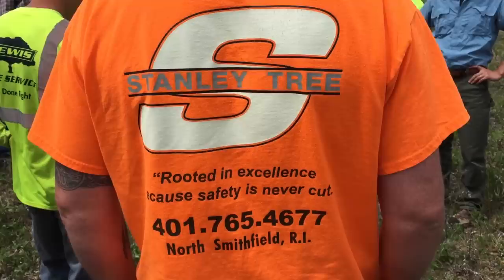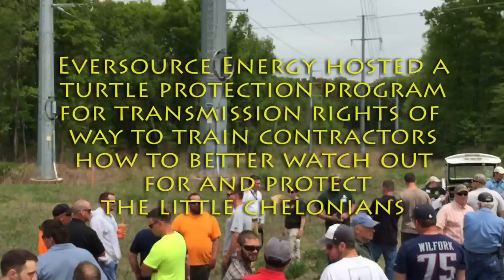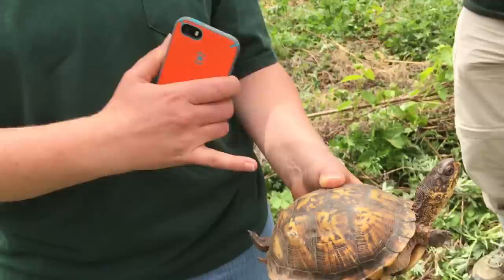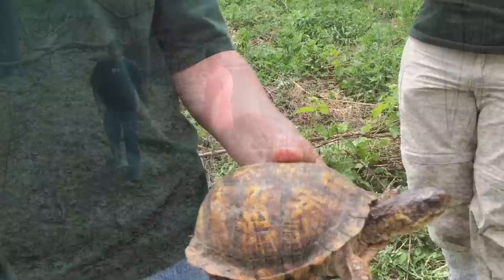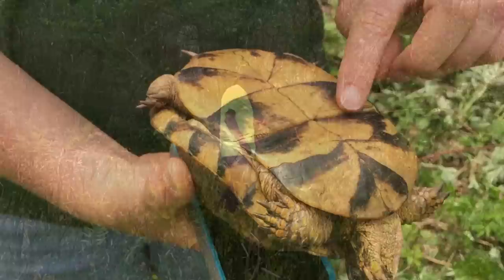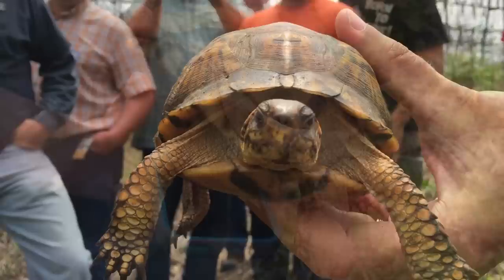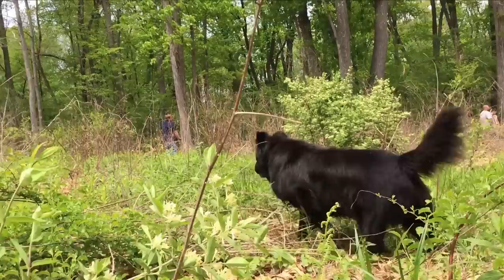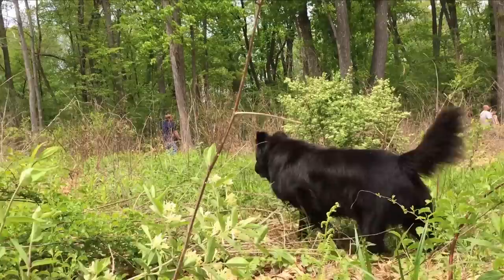Turtlepalooza!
Eversource Energy hosted a Turtle Protection education program with the help of experts from the Massachusetts Division of Fisheries and Wildlife to help contractors recognize the habitats the turtles live in and they work in.